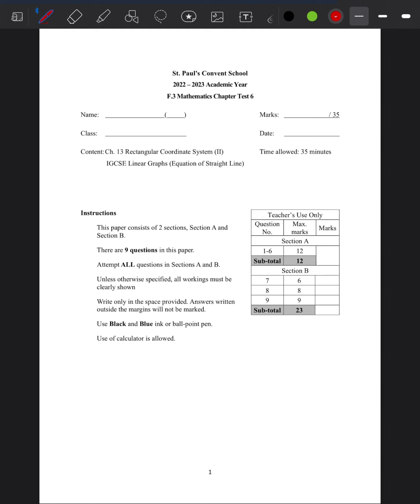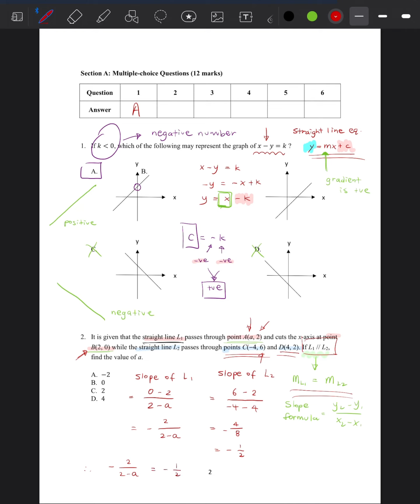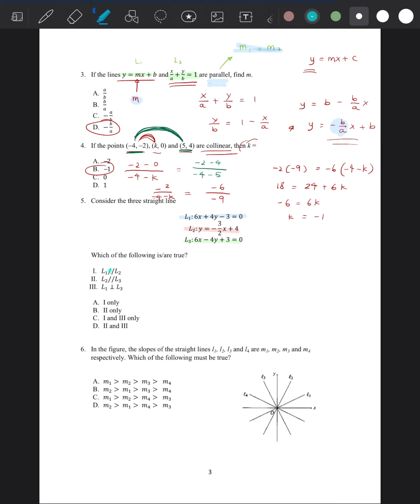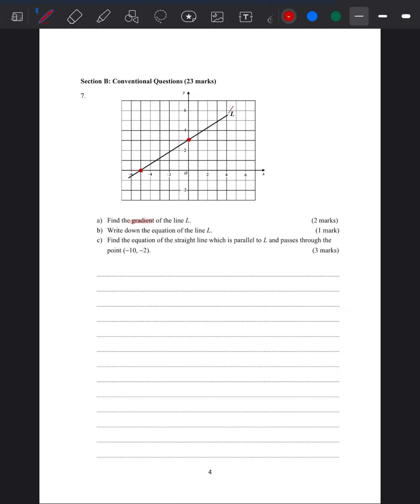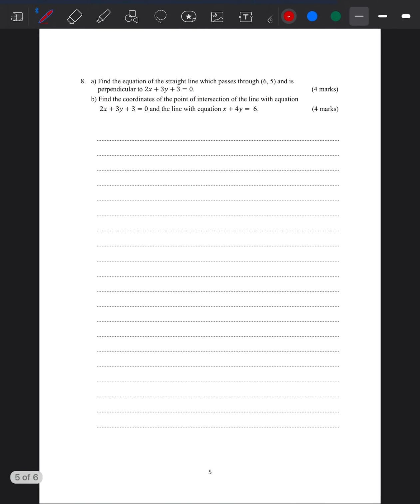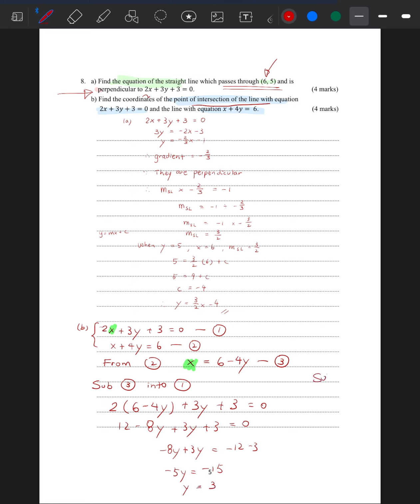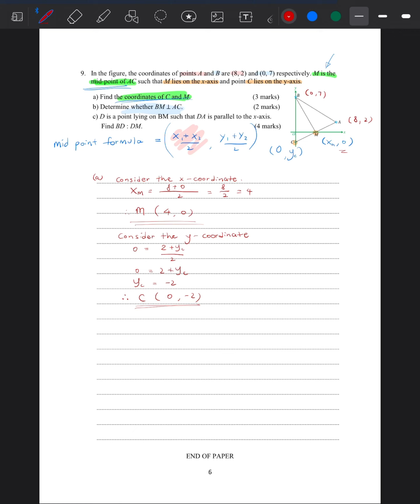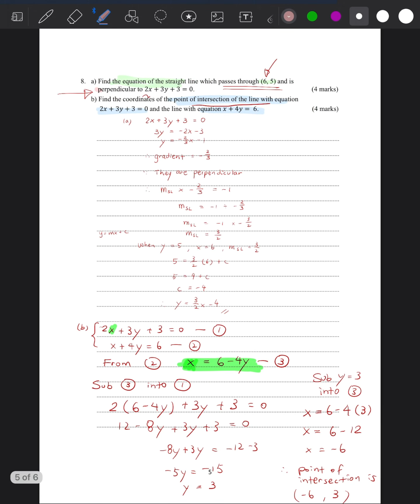F.3 Chapter Test 6 (Ch.13 & IGCSE Straight Line Equation)